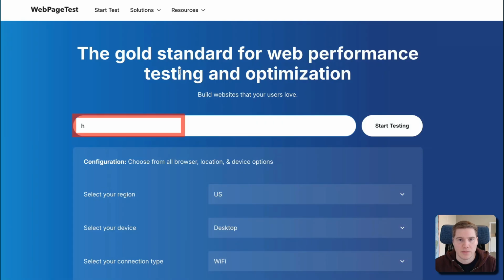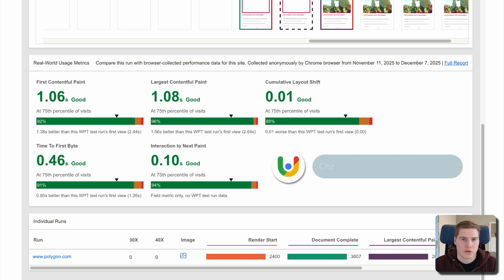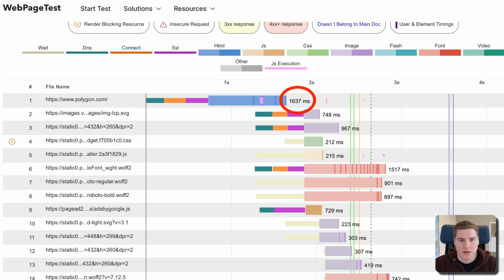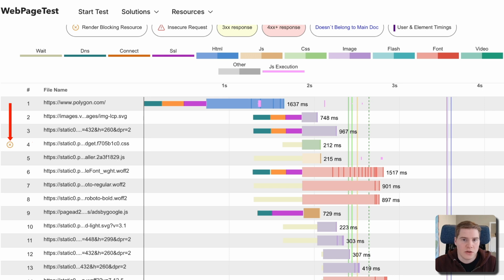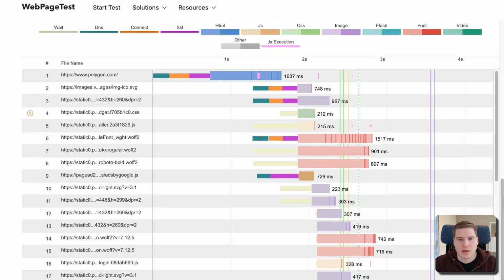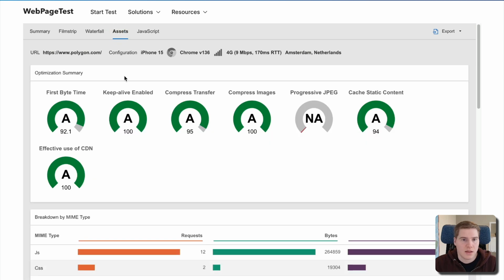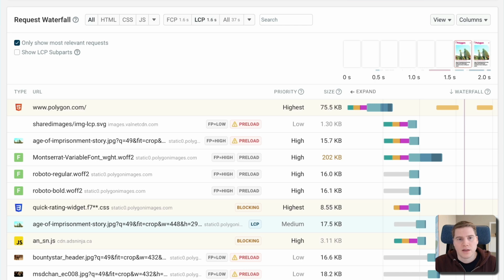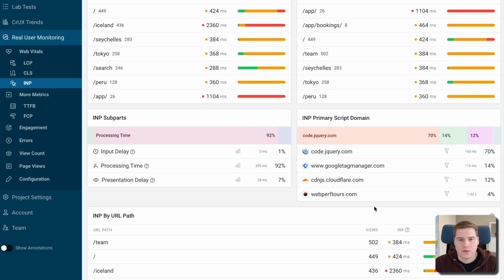How to analyze website performance with WebPageTest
Learn how to check your website speed with the free WebPageTest tool

00:00 Introduction
00:20 Configuring your test
00:41 Interpreting the Summary tab
02:08 How to read the WebPageTest waterfall
04:22 Identifying optimizations based on the request waterfall
05:12 Additional performance analysis in WebPageTest
05:56 DebugBear as an alternative to WebPageTest